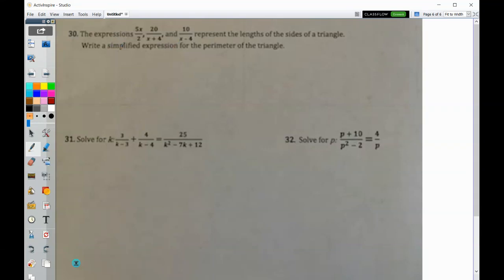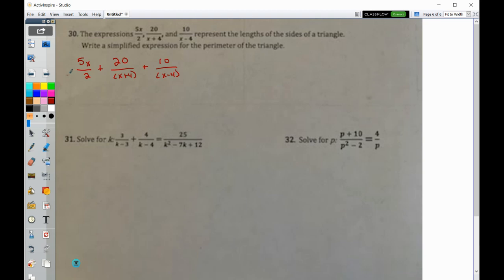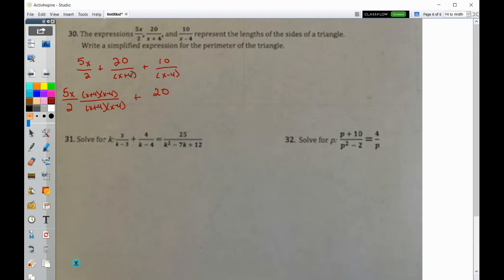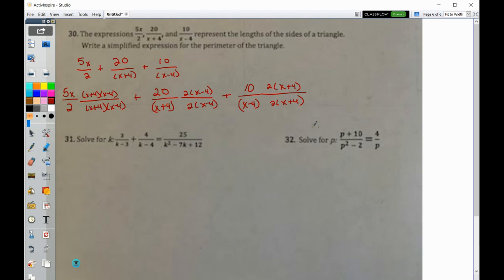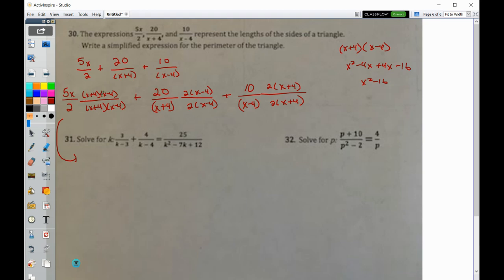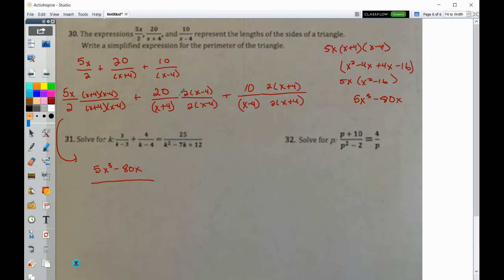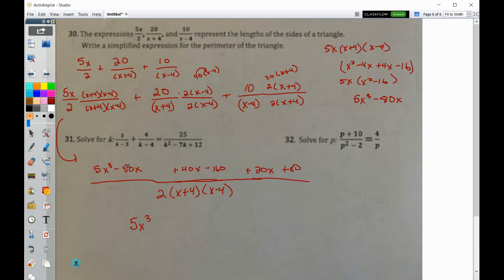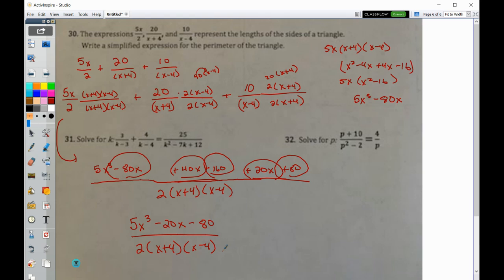Simply Rational Expressions when Adding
Simplify Rational Expressions When Adding them Together.